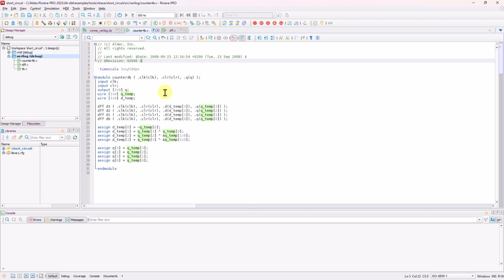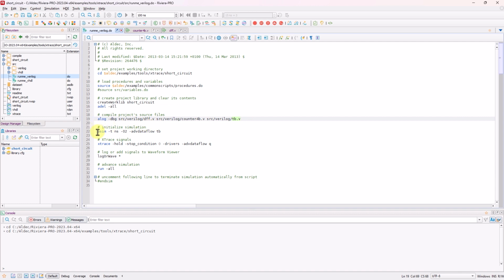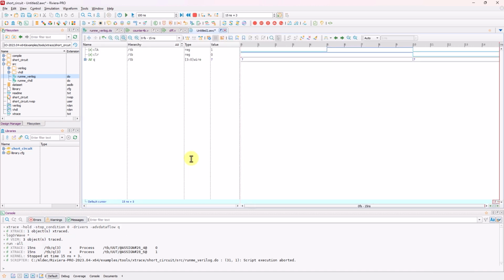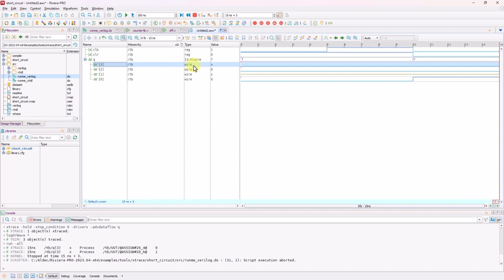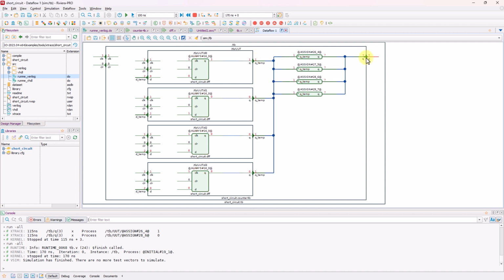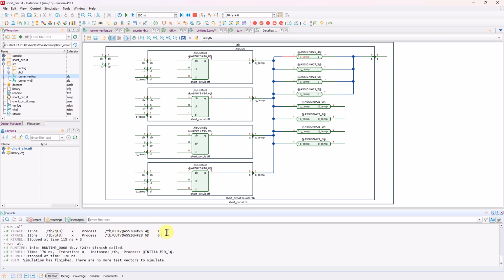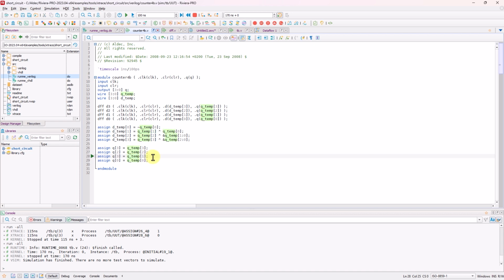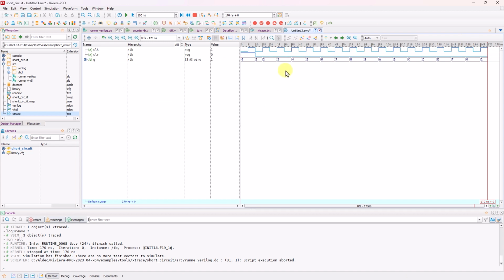Riviera-PRO™ (v.2023)- 4.9 Debugging: Xtrace and Advance Dataflow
The Xtrace command in Riviera-PRO creates a report with information about unknown values in a simulated model. These values can be X, U, or any other value. Xtrace has the ability to cross-probe with Dataflow to provide a visualization of the simulated model in order to locate the source of the unknown values. This video will demonstrate how to utilize Xtrace with Dataflow to trace and debug signals of unknown values.